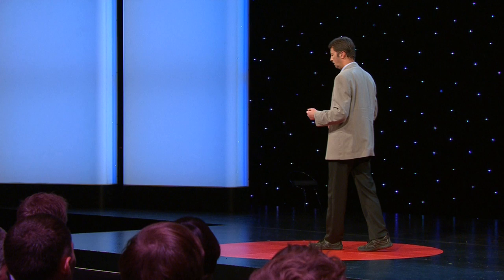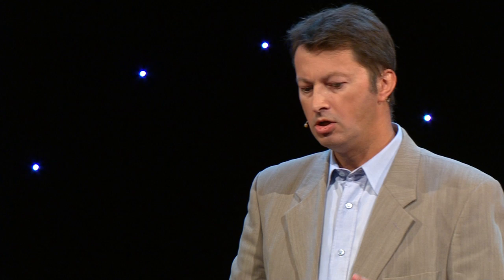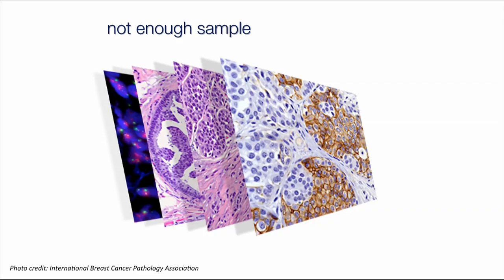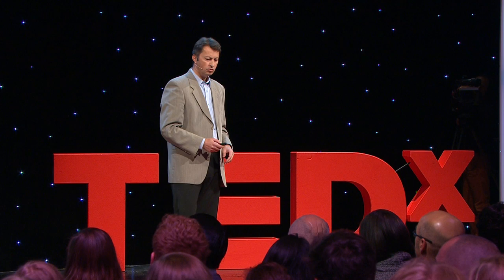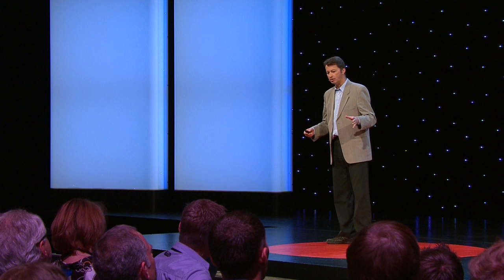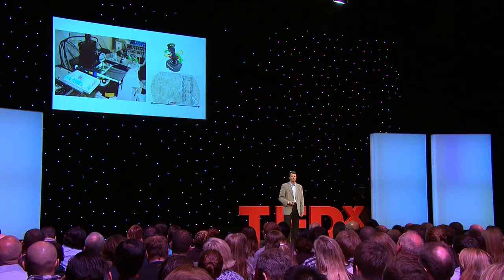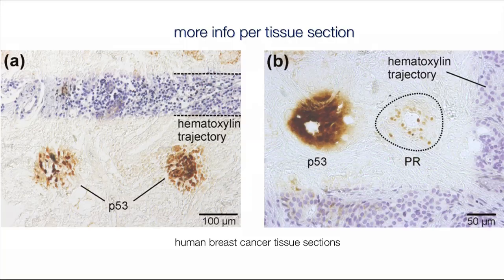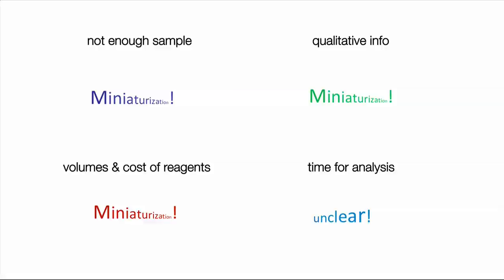Shaping liquids to find tumors in human tissues: Emmanuel Delamarche at TEDxZurich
Pathologists might have the hardest job on earth: from a biopsy and tiny tissue section, they bring hope or tears by finding if patients have a tumor or not. They have to assess how bad a tumor is and what therapy is recommended. This talk describes a technology that may help them. But for this, scientists first need to shape liquids and precisely bring the right chemicals in micro-areas of tissue sections. Unlike most approaches taken so far, where samples are put inside instruments, they scan the sample with a microfluidic probe. It is explained how such a microfluidic probe can retrieve important local information from tissue sections and why this can be a game changing technology in the landscape of pathology and cancer.

Emmanuel Delamarche is a scientist working at the research lab of IBM in Zurich. He then worked on surface patterning techniques involving scanning probe methods, self-assembled monolayers, soft lithography, and microfluidics. He currently leads research on "experimental biosciences" with the goal of solving medical problems using microfluidics, micro- and nanotechnology in collaboration with biological and medical experts. His current projects deal with investigating intercellular pathways relevant to neurodegenerative diseases, developing new techniques for tissue section analysis, and microfluidics for point-of-care testing diagnostics.